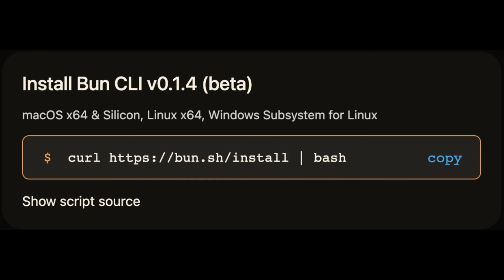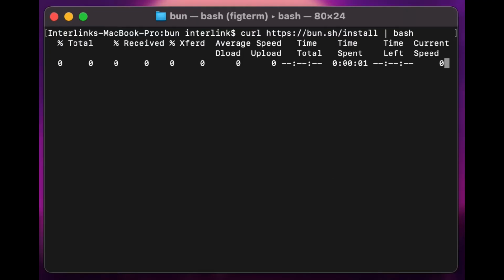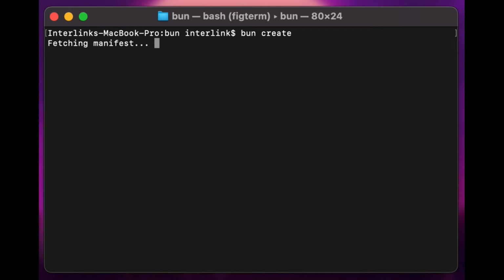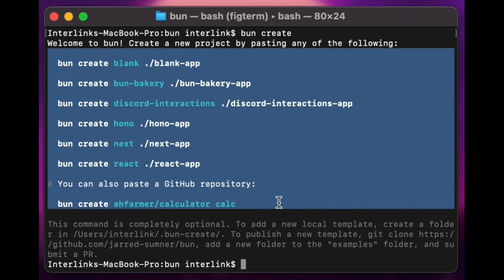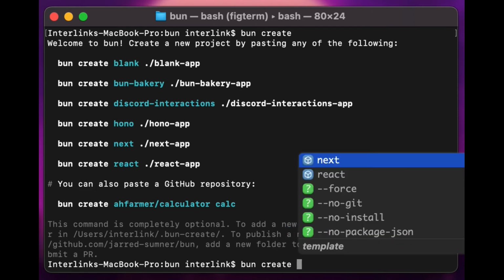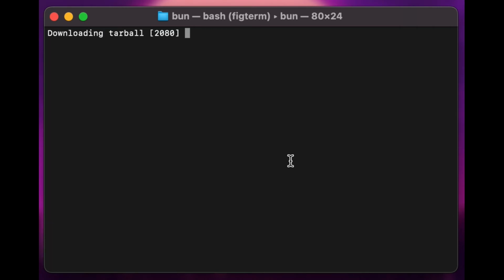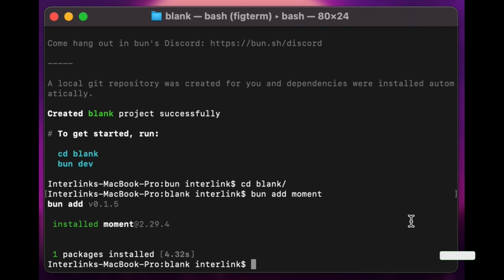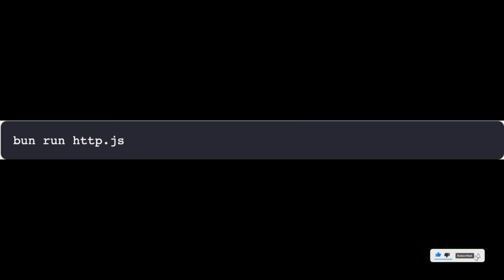Bun A New Runtime For JavaScript 🔥 - First look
This should help you answer the question of what is bunjs? Do you want your javascript to be 100x faster than you should check out bun which is a fast all-in-one javascript runtime . It is being called the alleged nodejs killer. You can bundle, transpile, install and run JavaScript & typescript projects all in Bunjs . Bun is a new JavaScript runtime with a native bundler, transpiler, task runner and npm client built-in.

The Secret to Making Javascript Run 1000x faster is bun js.
__________ Links __________